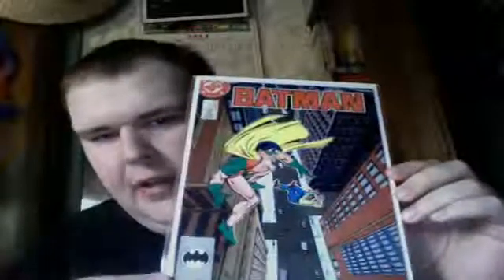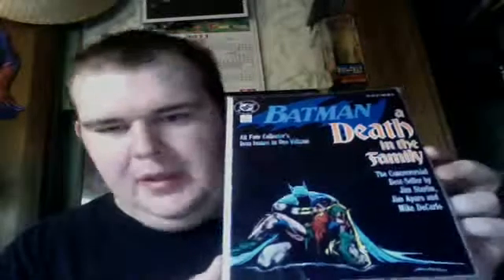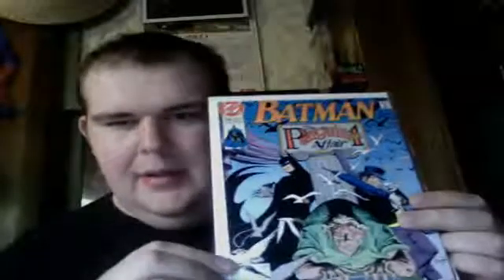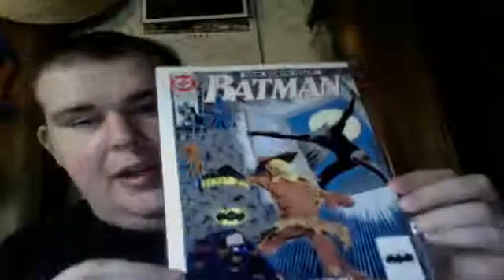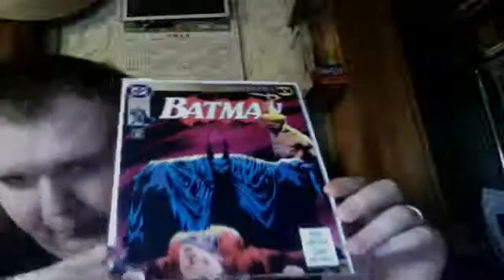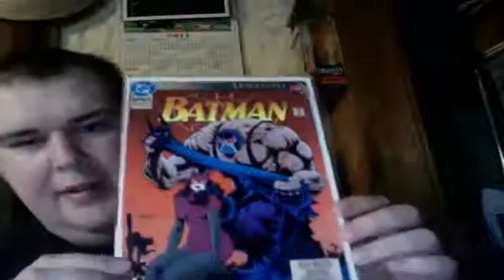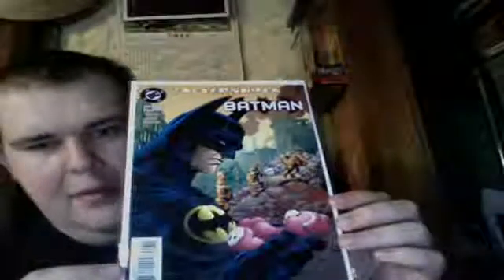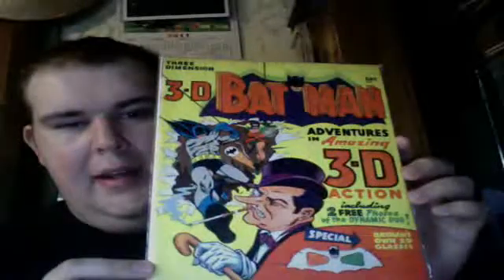my batman collection part II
highlighting more of my batman collection death in the family to no mans land